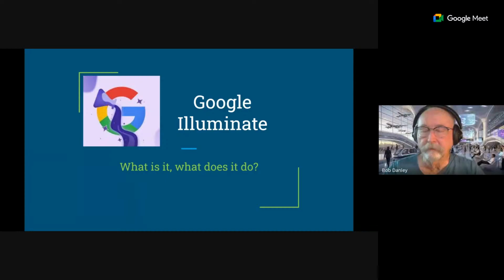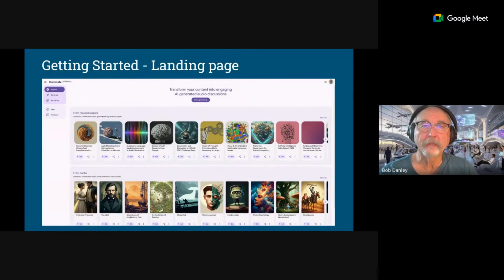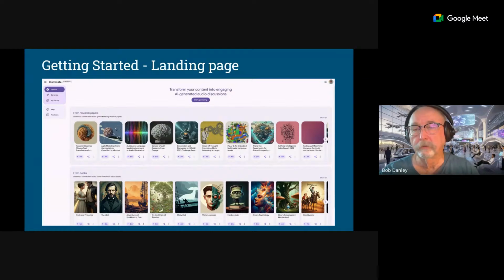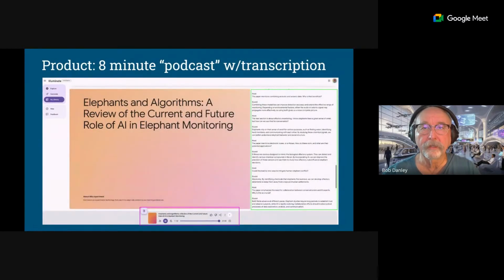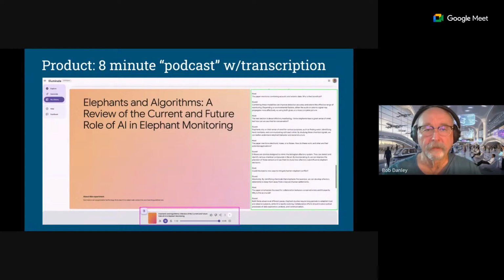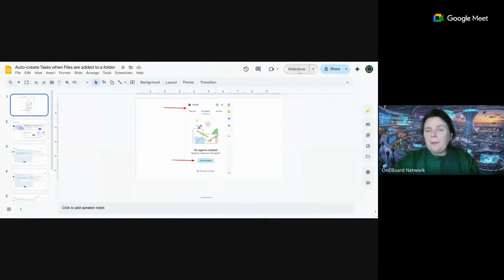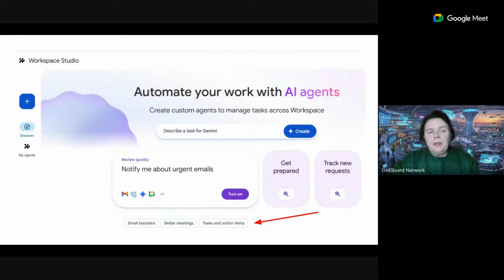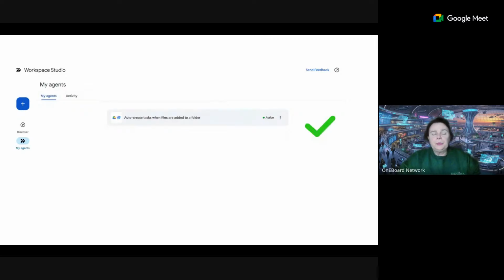Illuminate, YouTube Community, and Agents with Google Studio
Episode 77 of the podcast "Three Tips in 10 minutes," dated December 7, 2025 details three distinct digital tools and features, highlighting a broader trend toward accessible AI integration and enhanced community management within the Google ecosystem. The central takeaways are:

1️⃣Google Illuminate, a tip by @OpticsOnOrganisms : An experimental AI tool from Google Labs designed to transform academic and technical content into interactive, podcast-style audio. It allows users to customize the audio delivery style, generates a full transcript, and features an innovative function that lets users pause the audio to ask clarifying questions and receive immediate AI-generated responses. Its current focus is on consumer and computer science topics.

2️⃣YouTube Community Pinned Posts by @PeggyKTC : A new feature for YouTube creators that enables them to pin a specific post to the top of their channel's Community tab. This tool is designed to improve community engagement by providing a stable welcome message, highlighting important information, or issuing a call-to-action, thereby overcoming the potentially non-chronological default feed.

3️⃣Google Workspace Studio by @NinaTrankova :  A new automation platform that allows users to build personalized AI "agents" to streamline workflows within Google services. A presented case study demonstrates creating an agent that automatically triggers tasks, messages, and meeting suggestions whenever a new file is added to a specific Google Drive folder.

00:00 Intro
00:26 Introduction to Google Illuminate
03:28 Features and Limitations of Google Illuminate
04:46 YouTube Community Pinned Posts
05:55 Workspace Studio Agent Building
08:51 Concluding Remarks and Future Plans